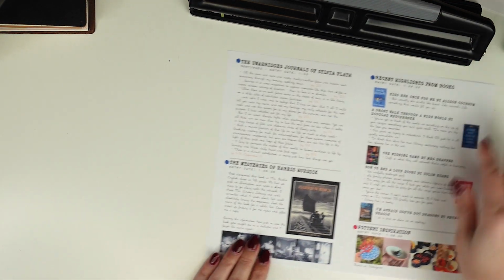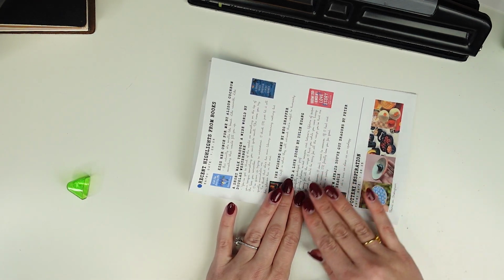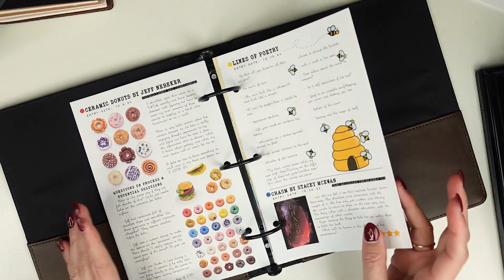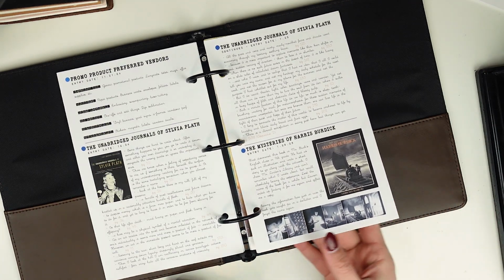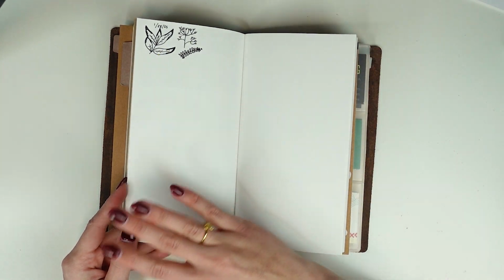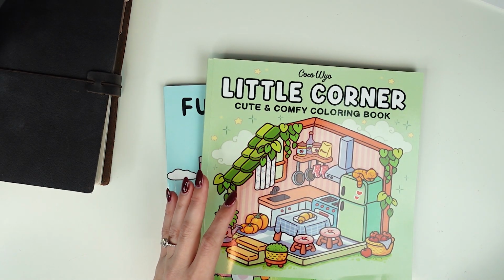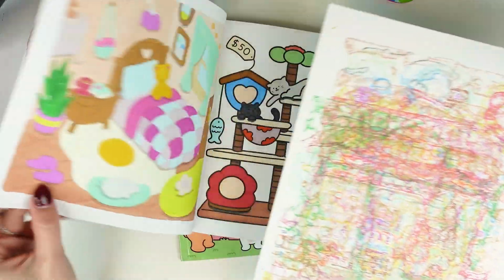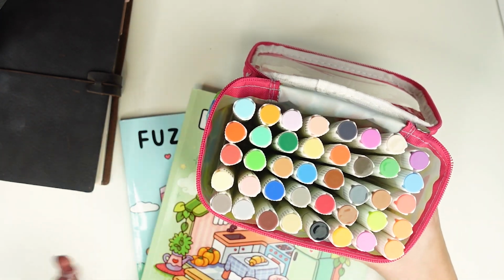How to Print Pages for a Commonplace Book, New Coloring Books, and a Journaling Update | Ep. 13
Things Mentioned:
Coloring Books
Alcohol Markers

SEND SNAIL MAIL:
Oh, Hello Co. Paper & Gifts
40 Monroe Center St NW
Suite 103